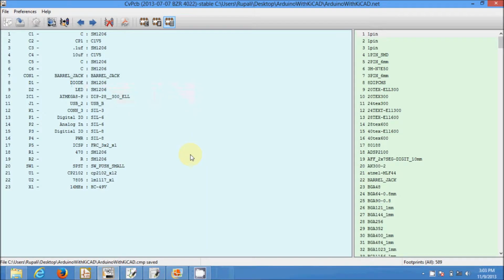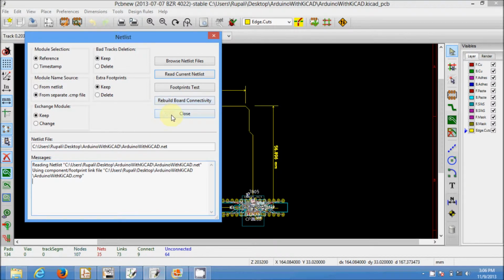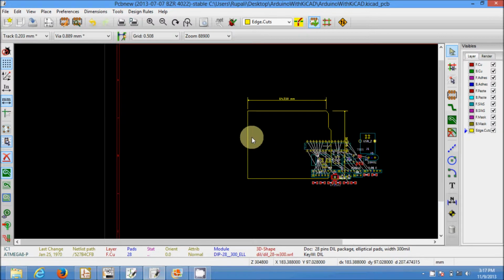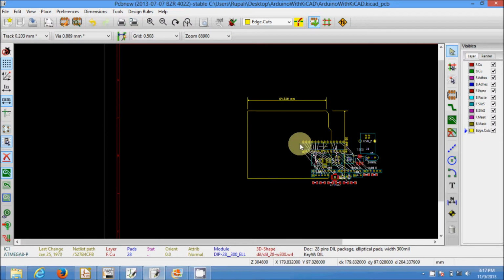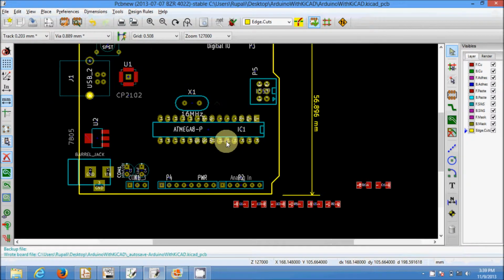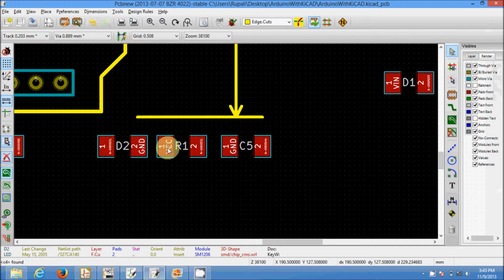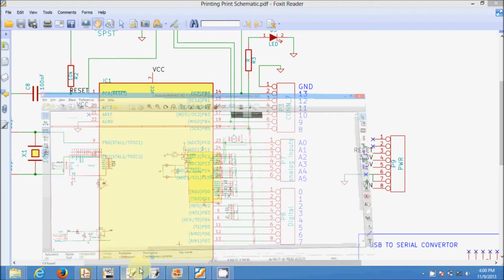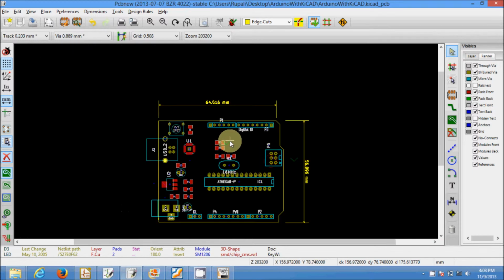5 ArduinoUNO KiCAD LAYOUT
This video describes  how to place components, use KiCAD grid and other options related to PCB board layout